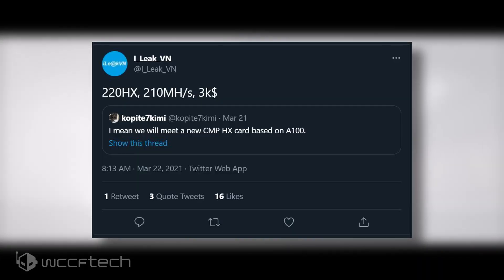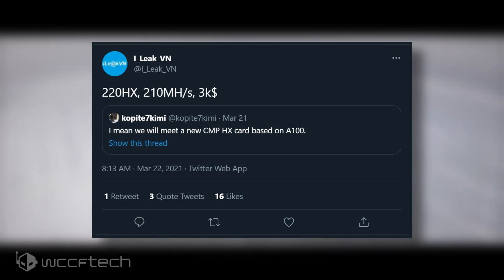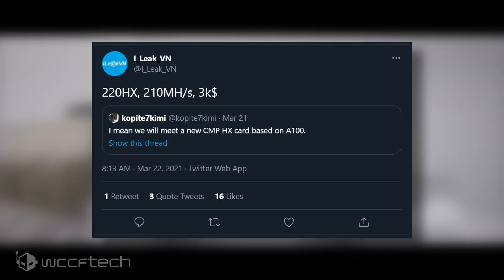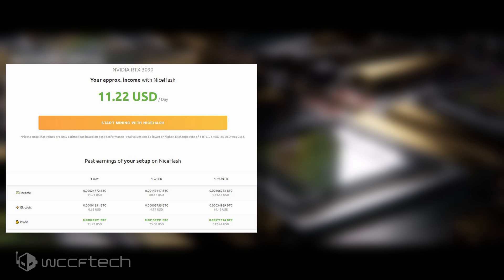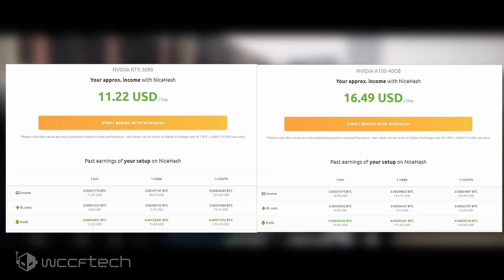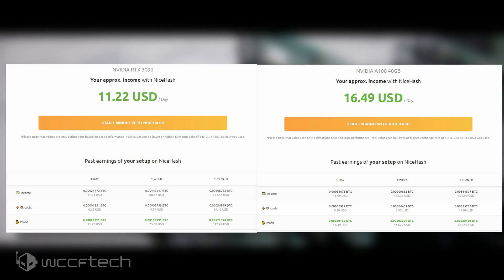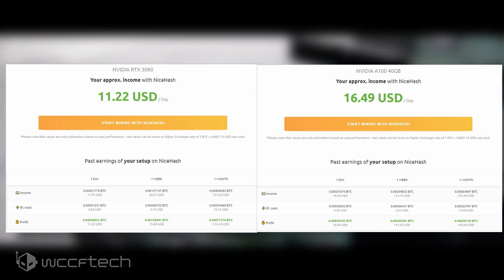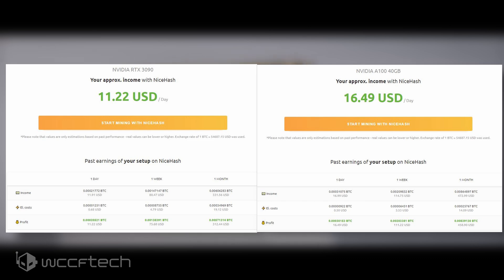NVIDIA CMP 220HX Rumored To Feature Ampere A100 GPU, King Of Crypto ⛏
NVIDIA CMP 220HX Rumored To Feature Ampere A100 GPU, Expected To Deliver 210 MH/s in Ethereum Cryptocurrency Mining & Cost $3000 US